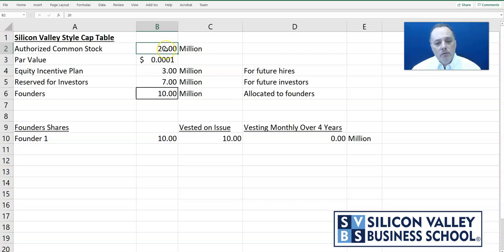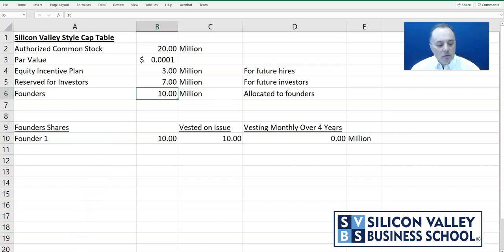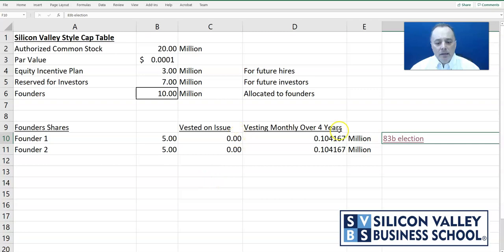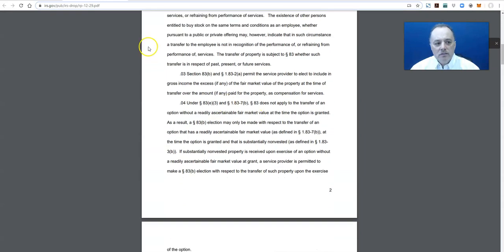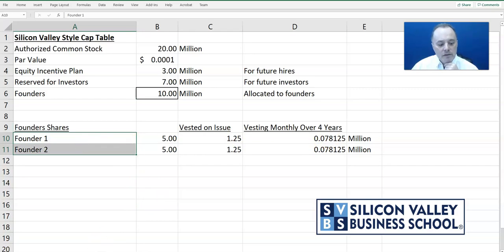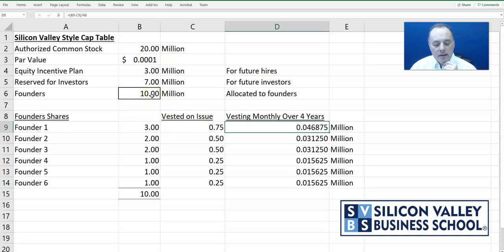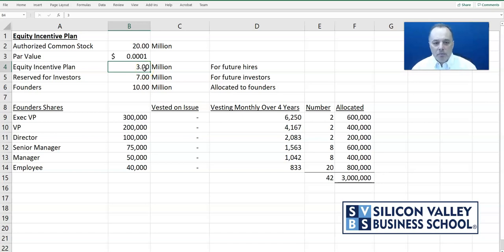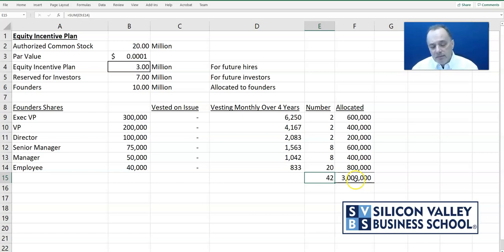Distributing Shares to Startup Founders and Other Team Members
Note: the numbers in the column "Vesting Monthly over 4 Years" refer to the shares that vest monthly, not yearly.

This video explains how the shares in a startup venture are distributed among founders and other team members. This is how the capitalization table looks when the company is formed. The video discusses how vesting schedule is organized, how to make an 83b tax election, and how the equity incentive plan can be used to grant stock and options to incoming employees.